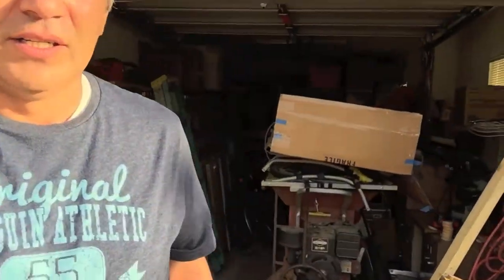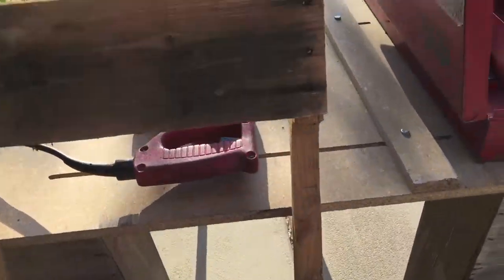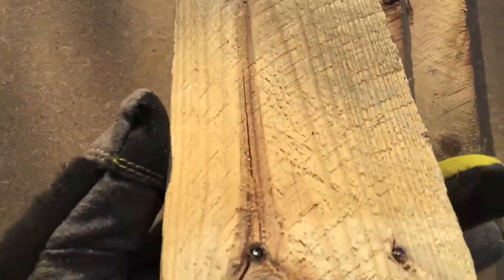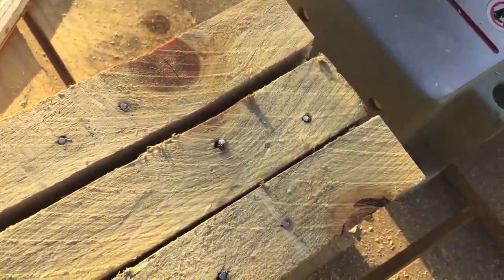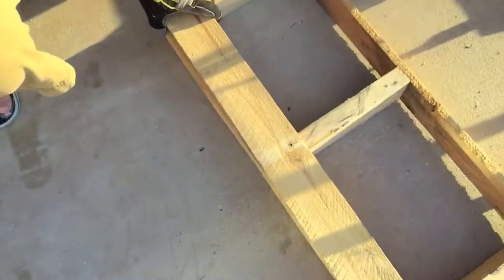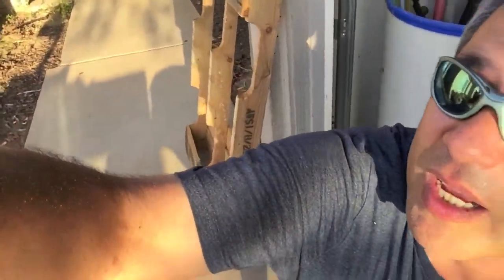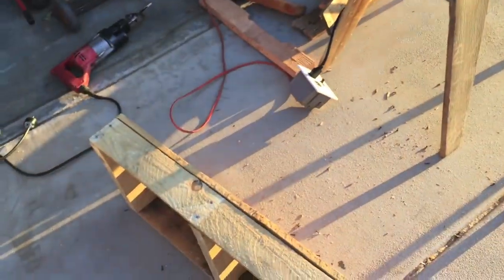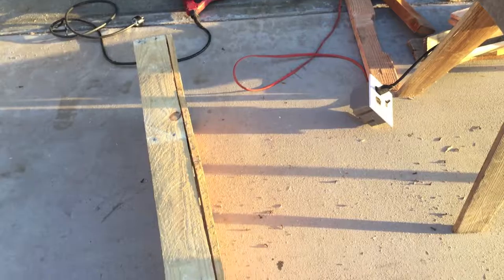Kam Makes Stuff - DIY - Pallet Bench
Kam Makes Stuff - S1E1 - Pallet Bathroom Bench